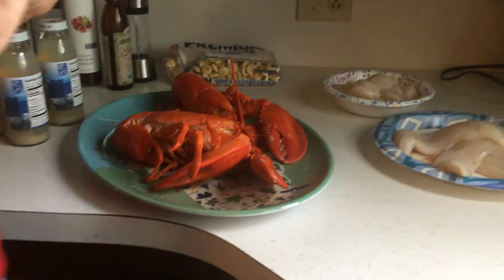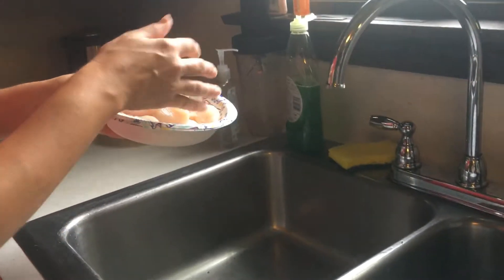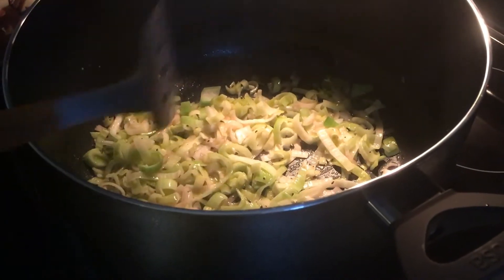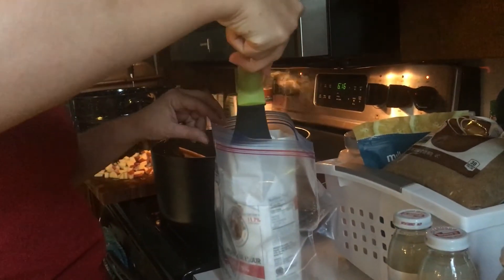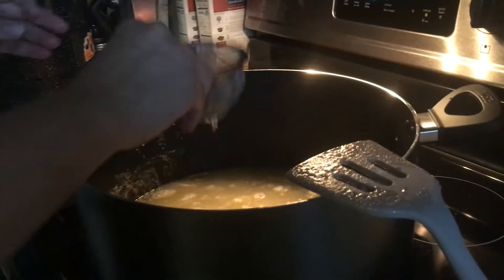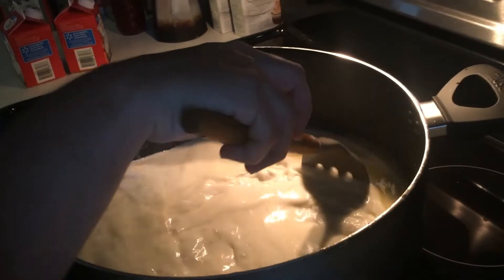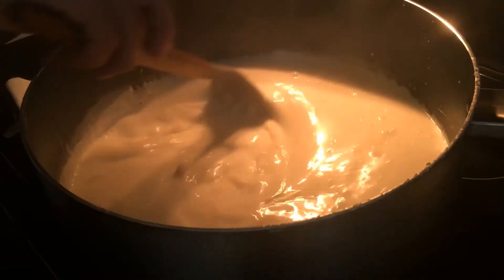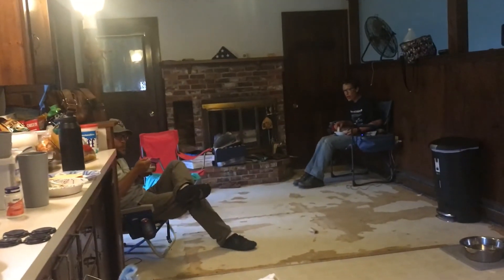How I Make A New England Seafood Chowder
My mum taught me to make New England chowders years ago, it's some of the best comfort food...If you've never tried an authentic recipe, try my mine and enjoy!

I've been working all day. I look like I've been hit by a bus,  but I'm keeping it real for you all. Messy hair, melted makeup and a humid glow,  it's all the rage!

This was the first time I was able to cook a whole meal in this kitchen. I was able to organize the kitchen and sanitize everything. When a space is clean for cooking it gets me excited. The house is under construction as you'll see, but we are making it work well.